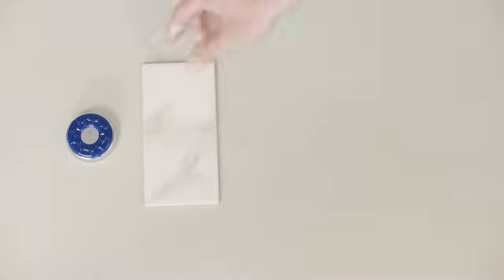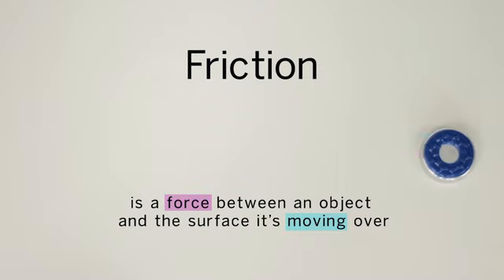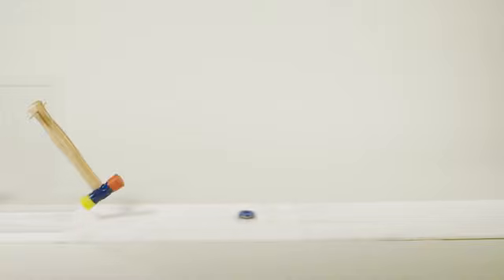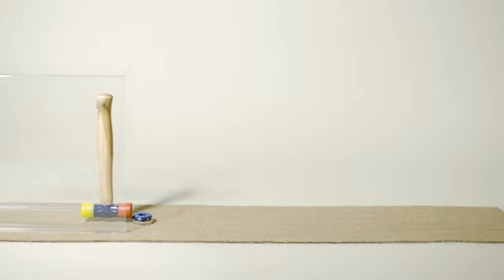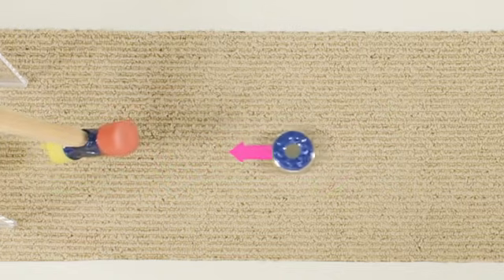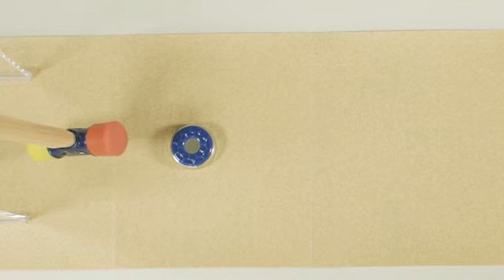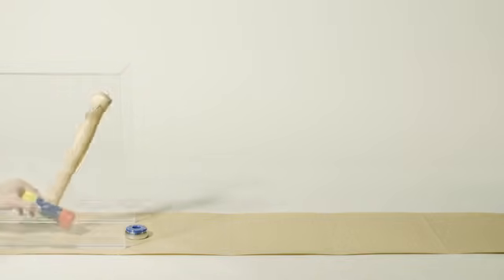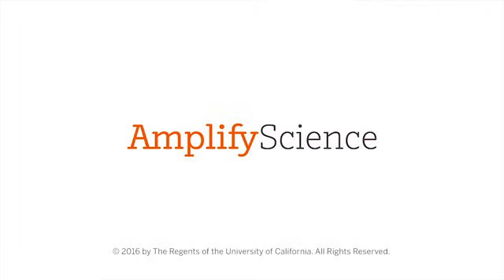Friction on Different Surfaces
Amplify
Force and Motion
4.1.T
Physical Science